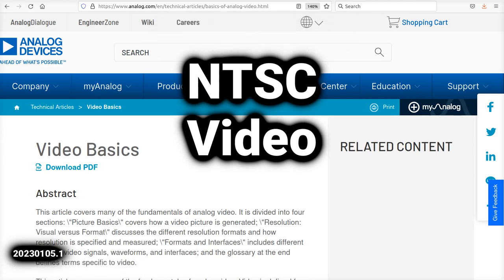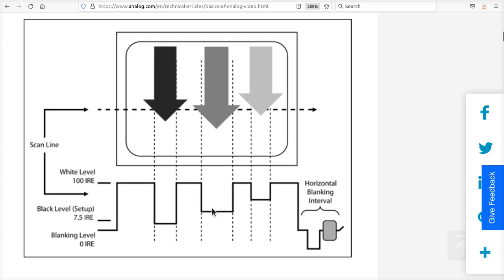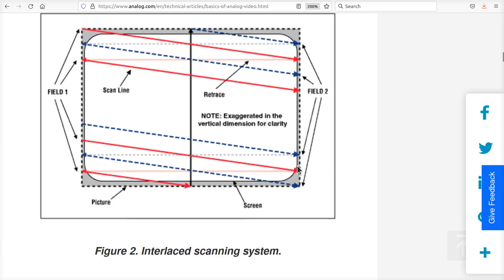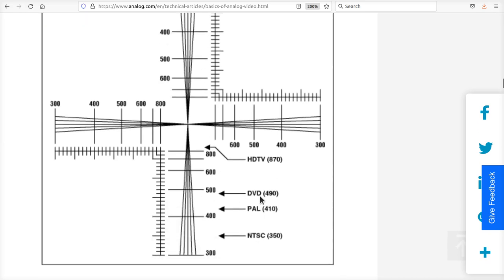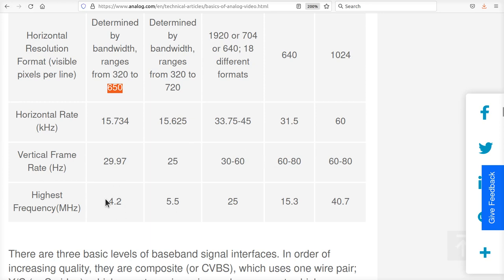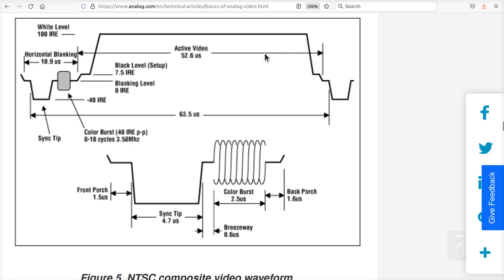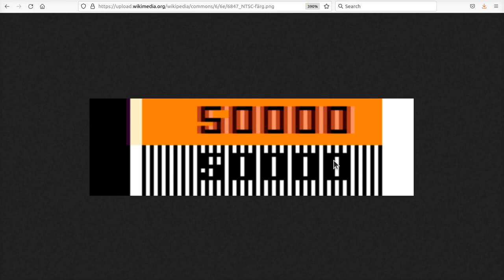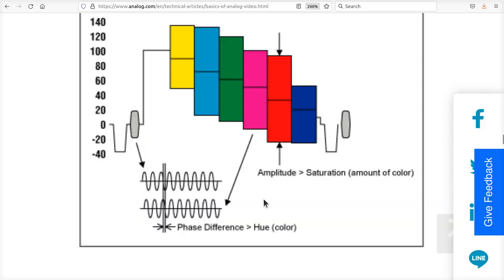NTSC Video Basics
NTSC/Composite/CVBS video basics.